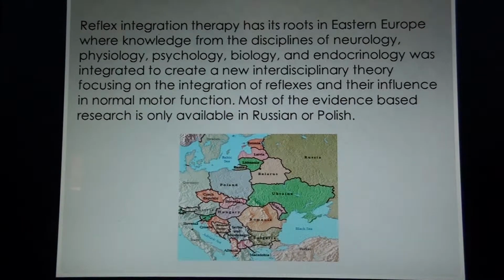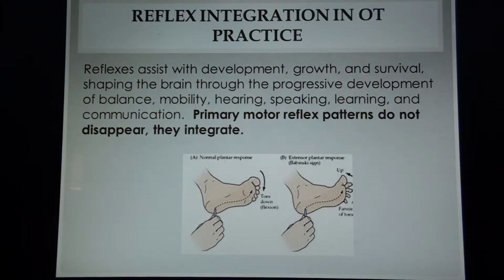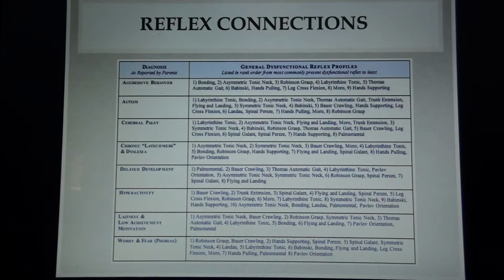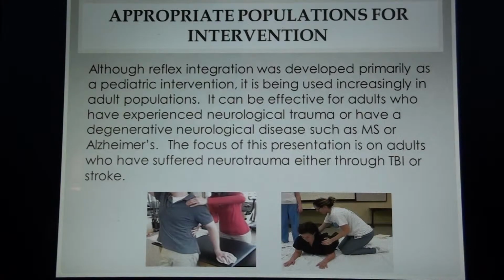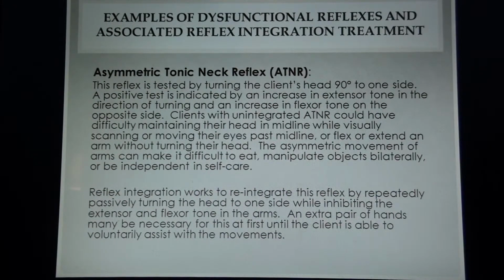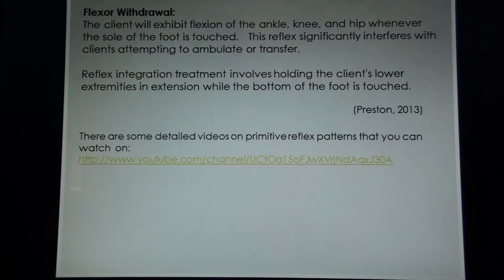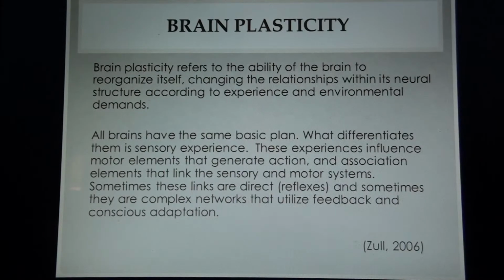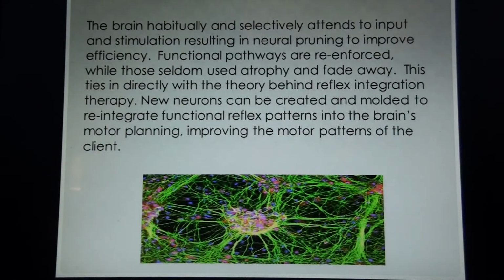reflex integration therapy 002